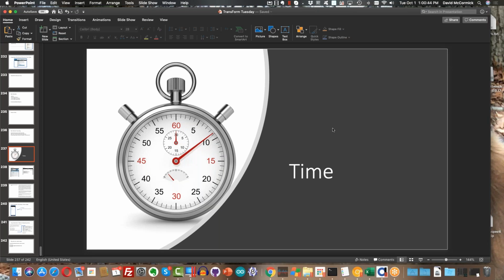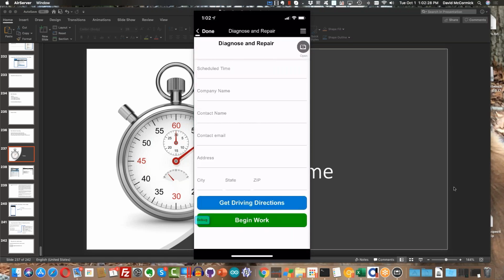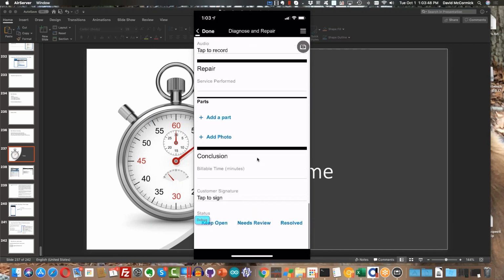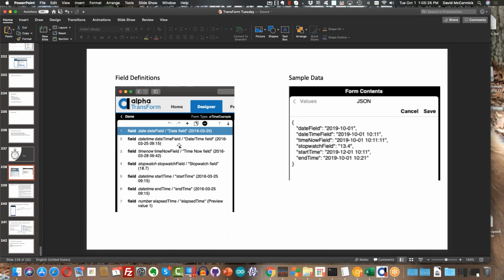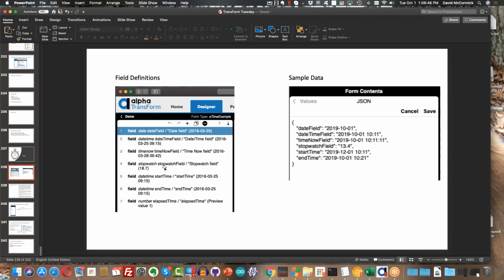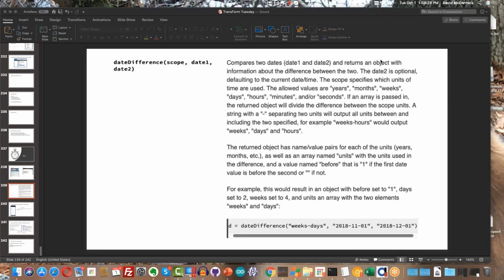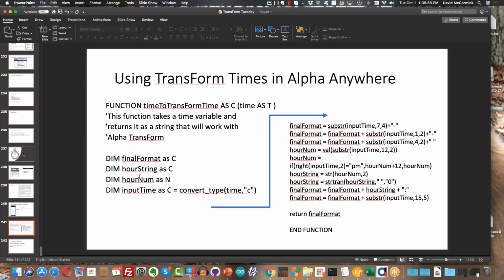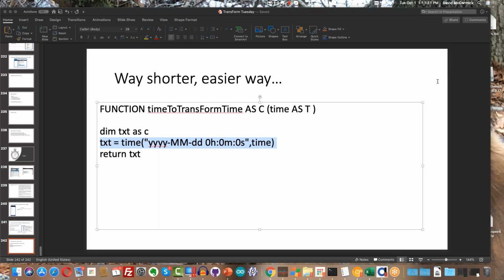TransForm Tuesdays 1 Oct 2019 - Time Fields with Dave McCormick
Capturing Time Data in a Form (1:34)
Reviewing the Diagnose and Repair Form (3:00)
A simple Time Calculation Function (4:26)
Documentation for the dateDifference Function (8:17)
timeToTransFormTime Function (9:38)